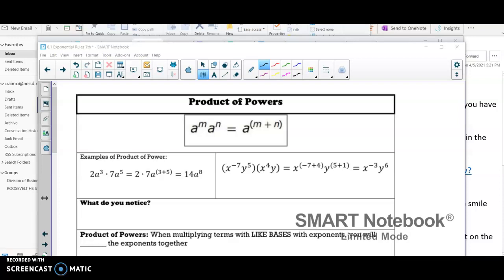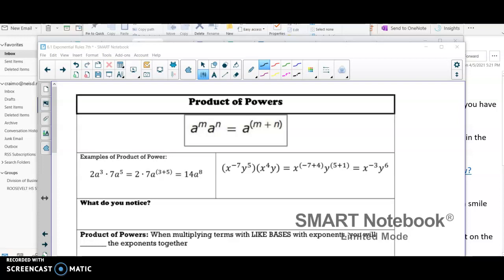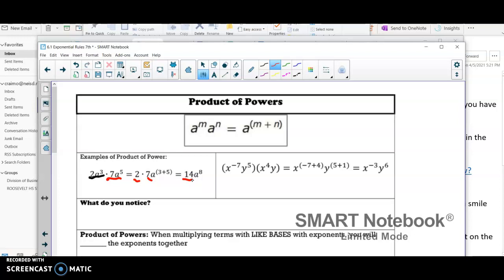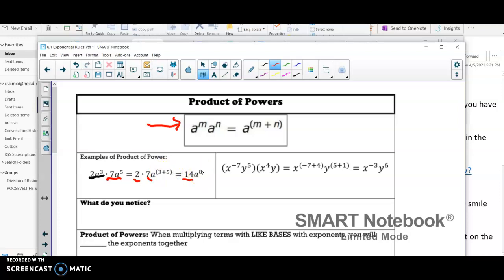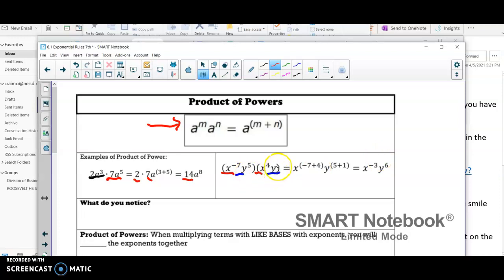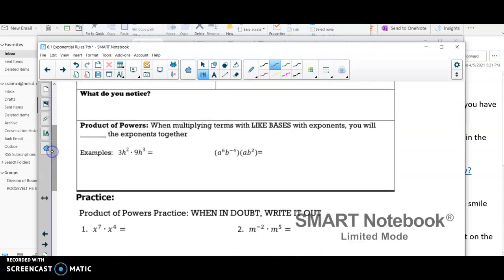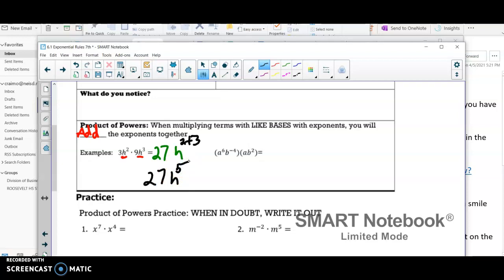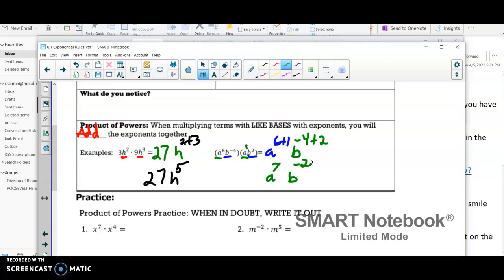Product of Powers Notes